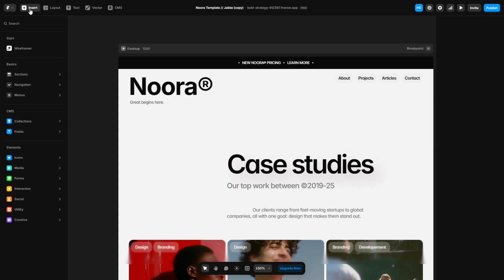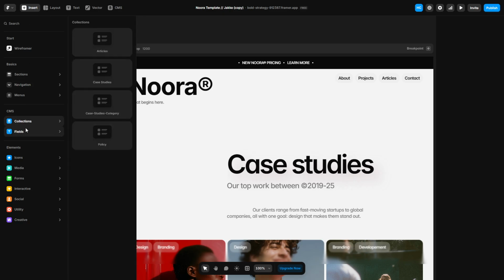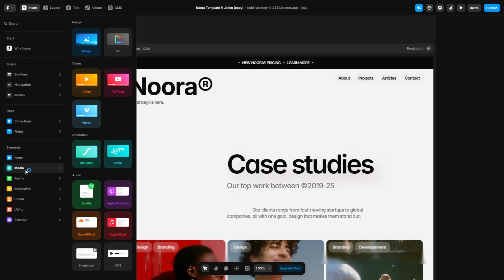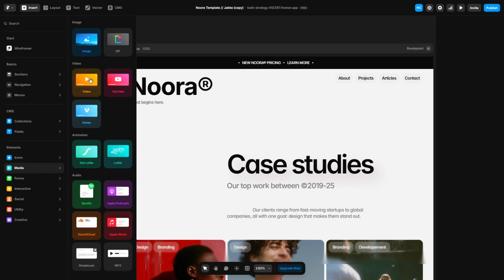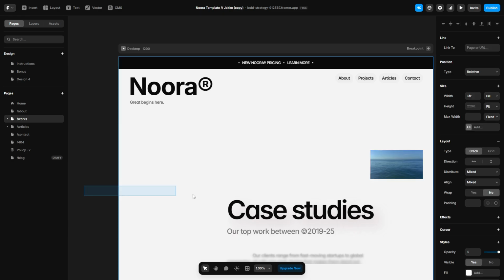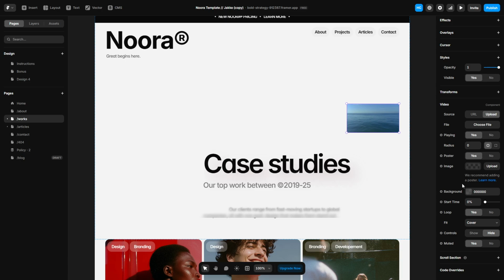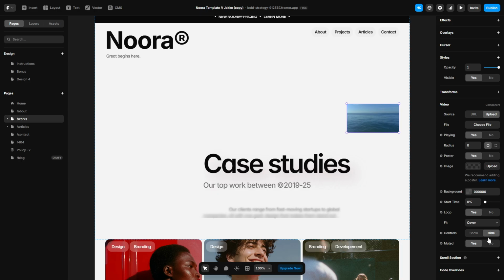How to Add Audio Player to Framer (Step By Step) (2026 Guide)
How to Add Audio Player to Framer (Step By Step) (2025 Guide)